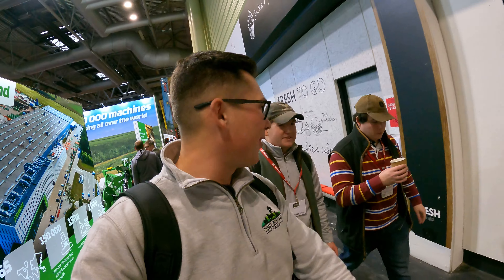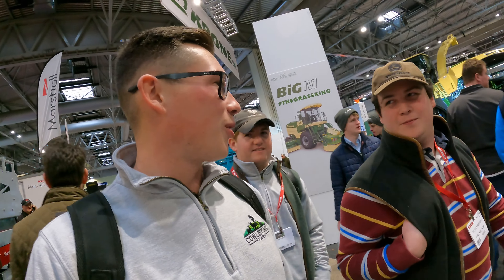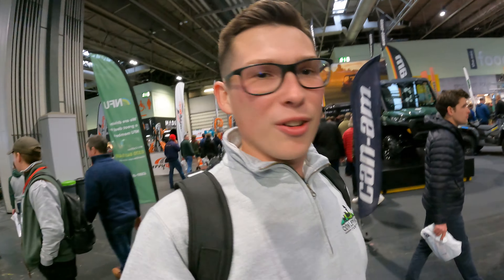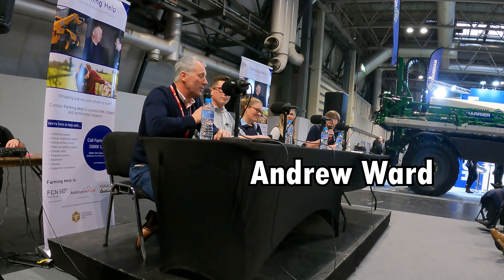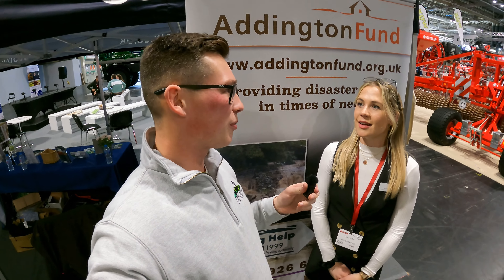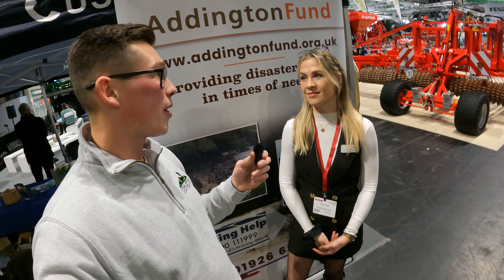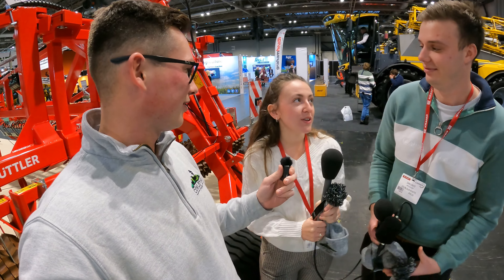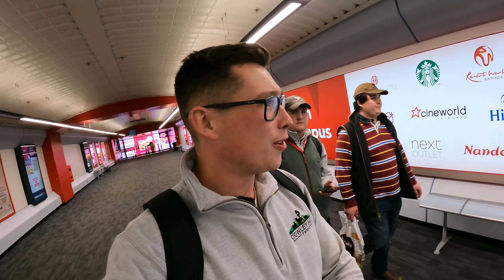LAMMA 2023, UK'S LARGEST MACHINERY SHOW - GUEST SPEAKER?!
UK'S LARGEST MACHINERY SHOW - GUEST SPEAKER?!

Charities

Camera
Go Pro Hero 9 -
Drone
Mavic Air 2s -

Accessories
Rode Wireless Go 2 -